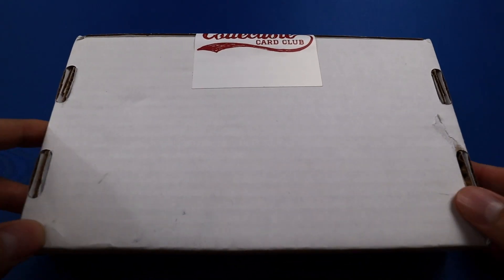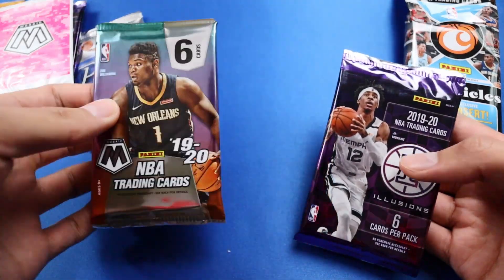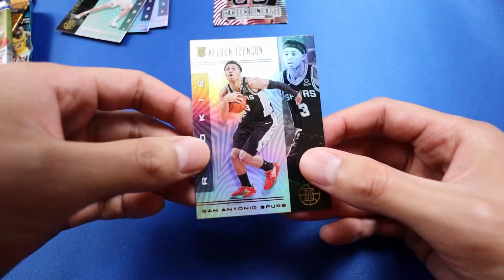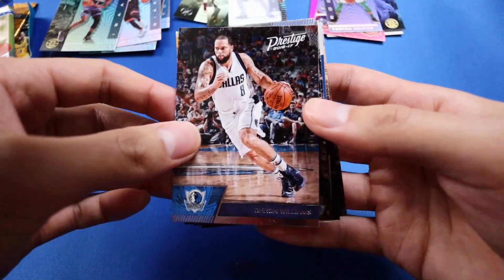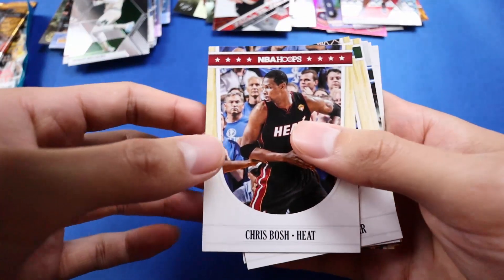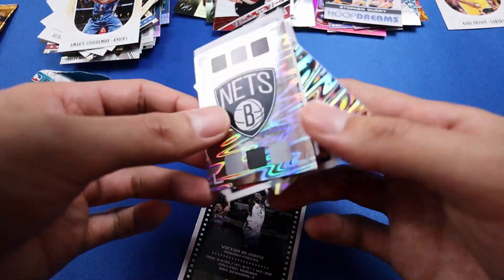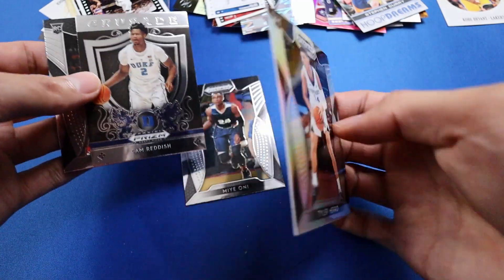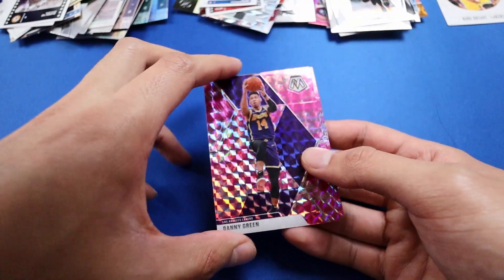2020 November Collectible Card Club Basketball. BONUS PACK HITS?!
Collectible Card Club Basketball - November 2020

Finally got the Collectible Card Club Basketball - November 2020 box and it was a good one! Definitely put me in the holiday spirit once I saw what was inside. The box was $40 + shipping and comes with 10 unopened packs.

Chapters:
0:00 Intro
2:07 Going through the cards
12:35 Pulls of the video